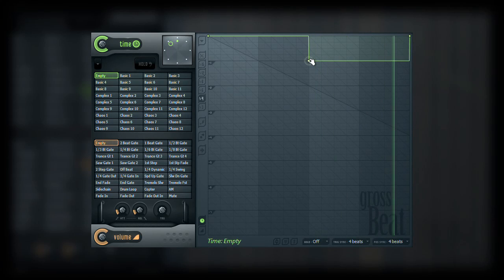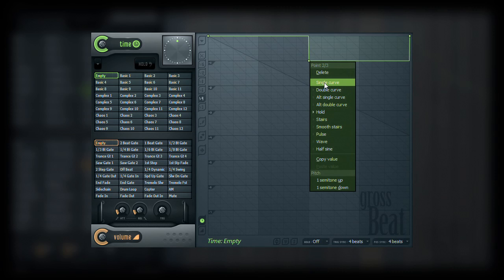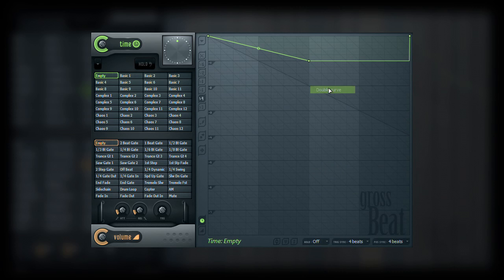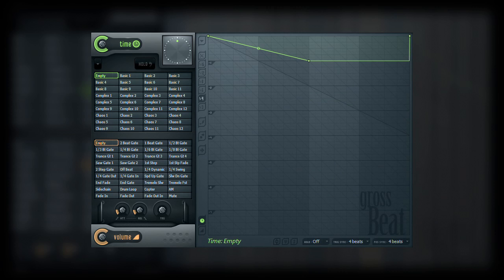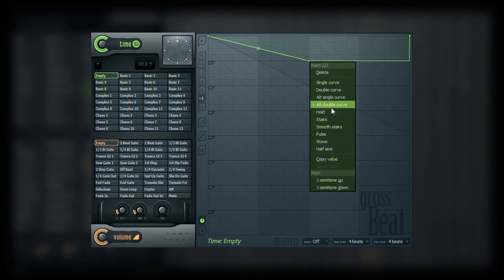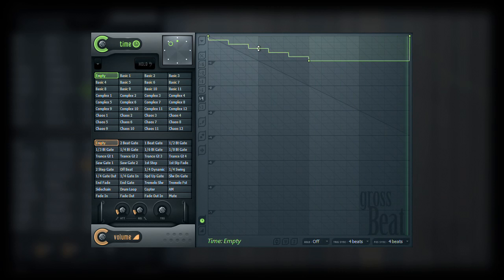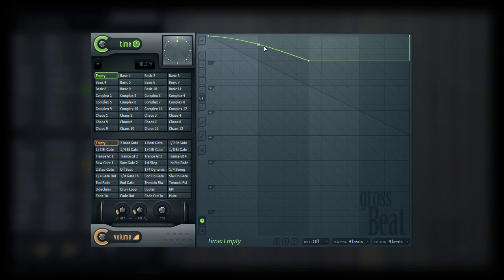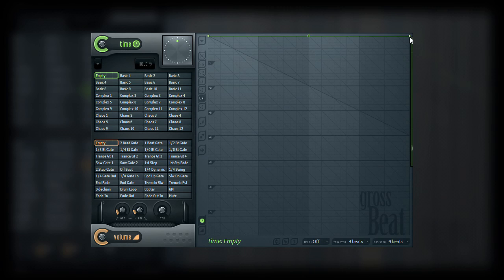Gross Beat Seven - Time and Volume Editor Two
Part Two of the Time and Volume Editor